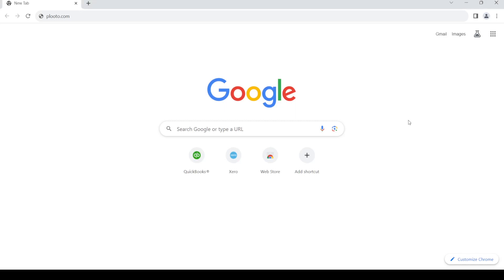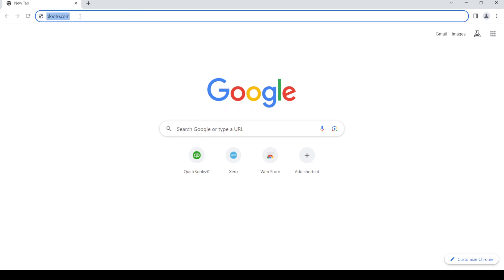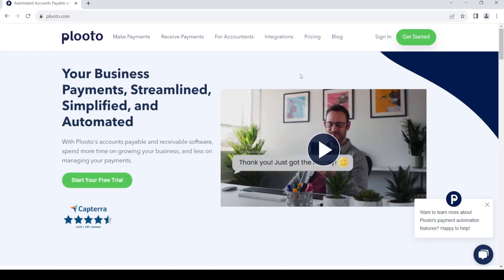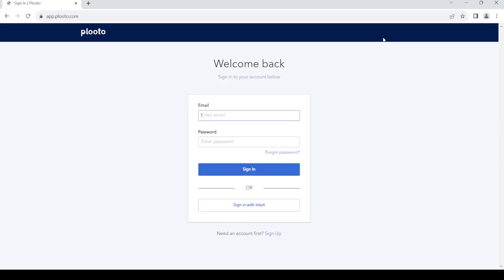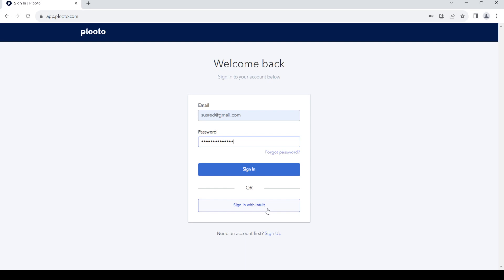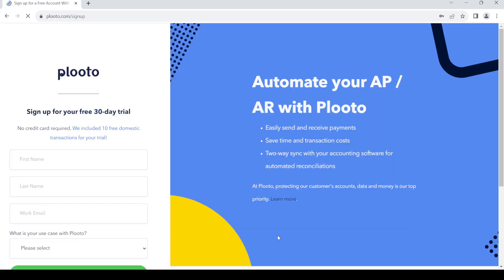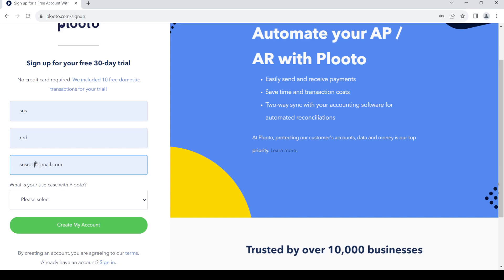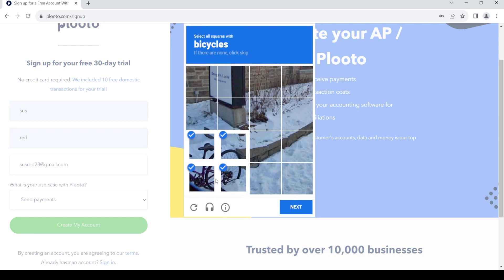✅ How to Sign Into Plooto Account (Full Guide)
Streamline your payment and financial processes with our comprehensive step-by-step guide on how to sign into your Plooto account. Whether you're a new user or need a refresher, we've got you covered. Learn the simple process of accessing your Plooto account to efficiently manage payments, invoices, and financial transactions.

Key Learning Points:

A detailed guide on how to sign into your Plooto account
Step-by-step instructions to access your Plooto dashboard
Streamline your payment management, process invoices, and handle financial transactions efficiently with Plooto
Make the most of your Plooto experience by following our tutorial.